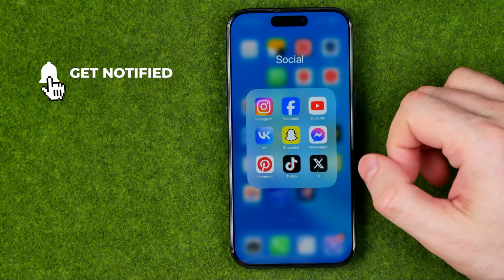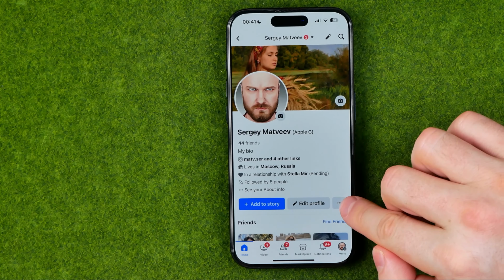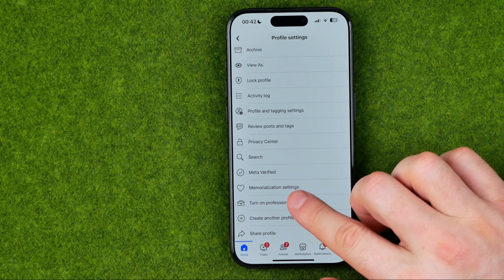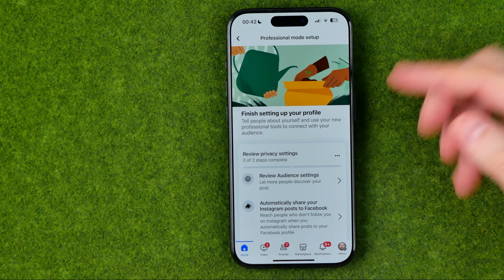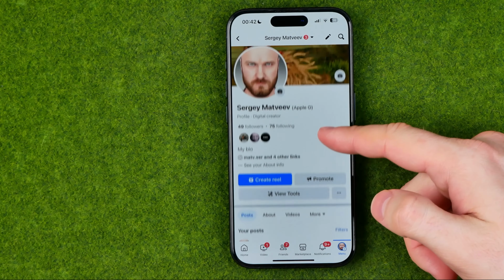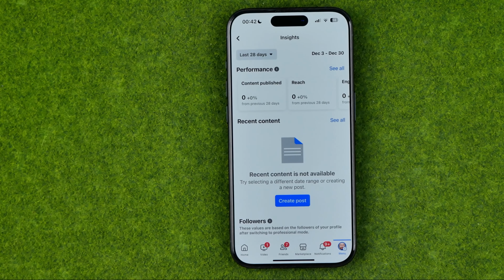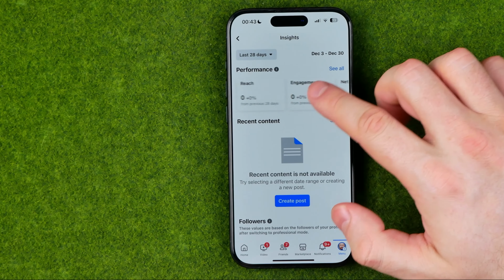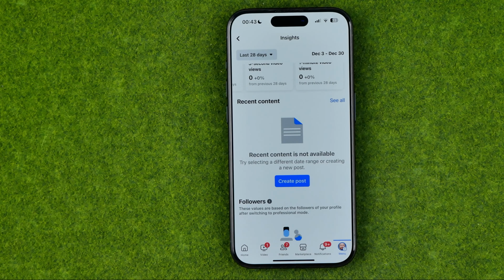How to See Who Viewed Your Facebook Profile - [IPhone 15 Pro]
If you are looking for a video about how to see who viewed your facebook profile, here it is! In this video I will show you how to check who visited my facebook profile. Be sure to watch the video to the very end. You will learn how to see who views your facebook profile. That's easy and simple to do from your phone.